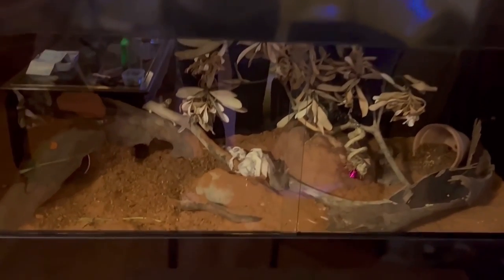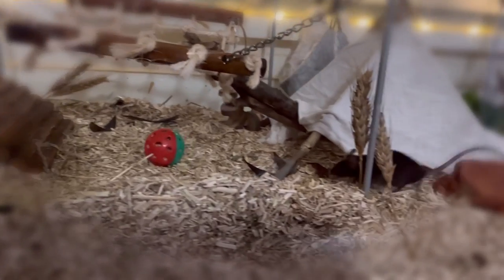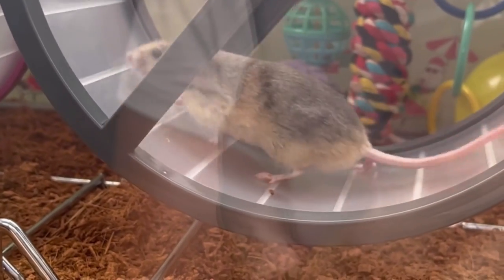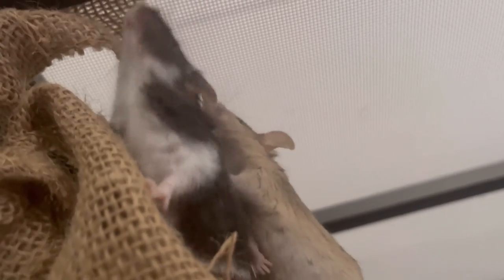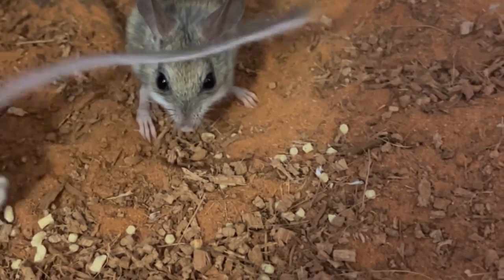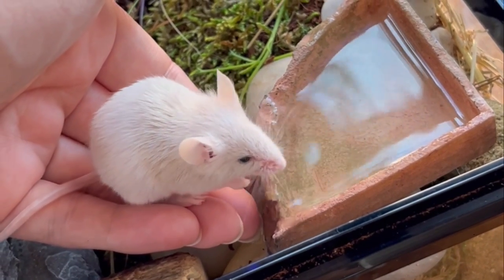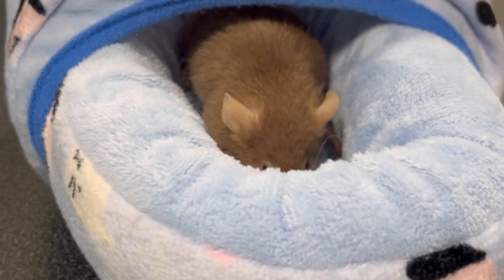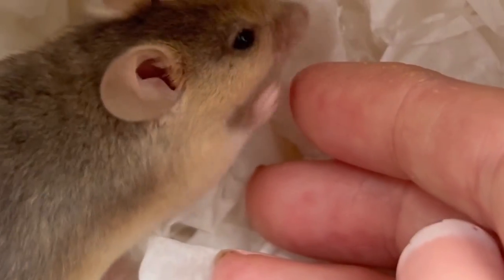Getting Pet Mice For The First Time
Learn the top things you need to know when getting pet mice for the first time.